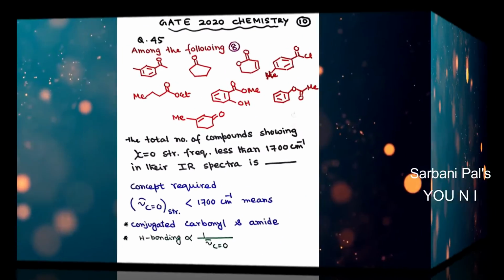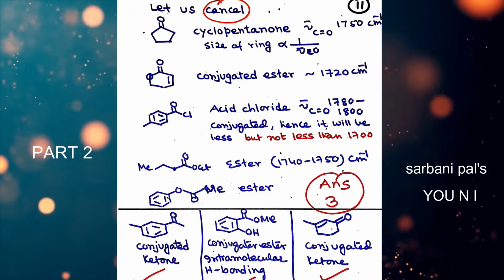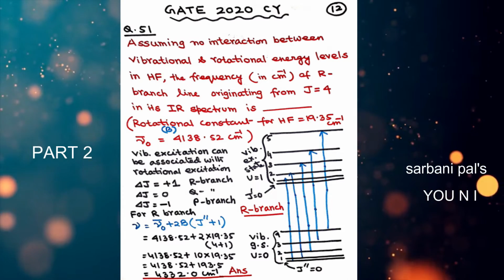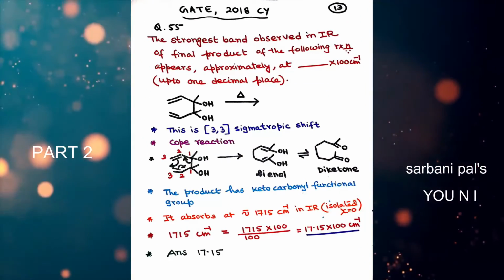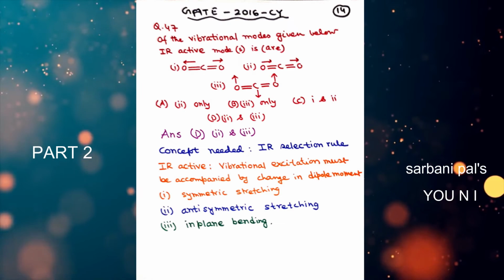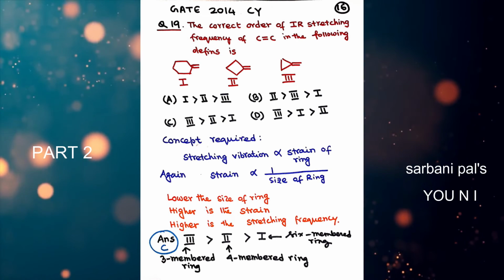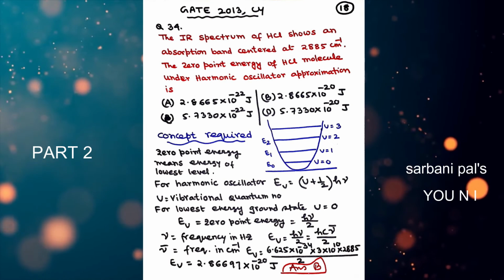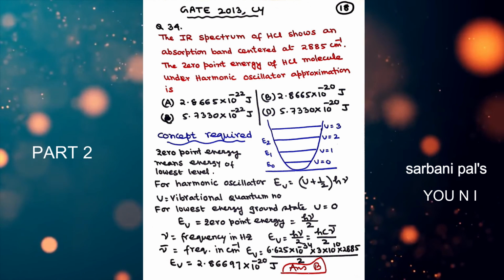GATE CHEMISTRY IR SPECTROSCOPY PROBLEMS PART 2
This video is part 2 of solved problems on IR in GATE. Tried to show key to know how it works well. i am sharing one video related to IR spectroscopy